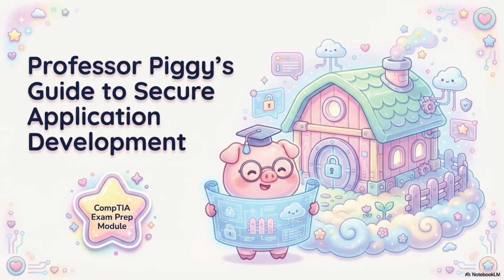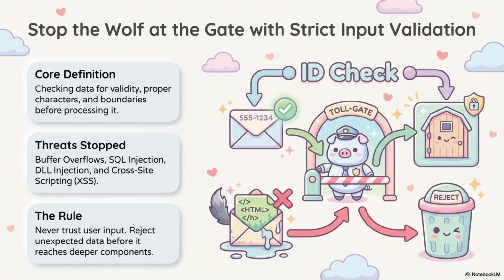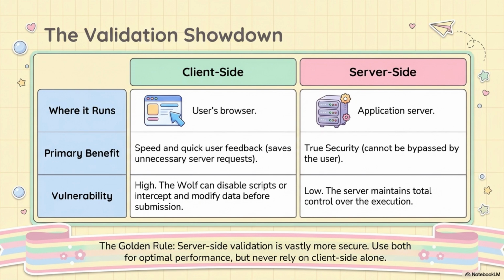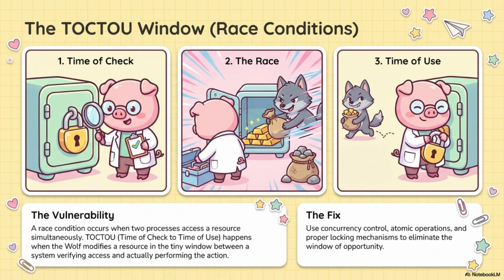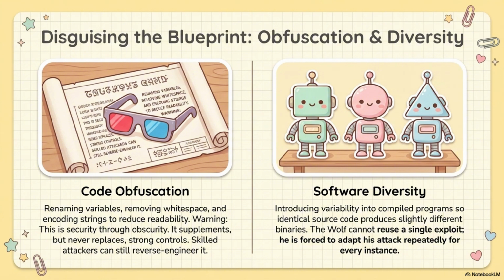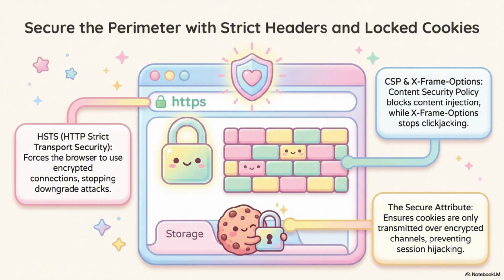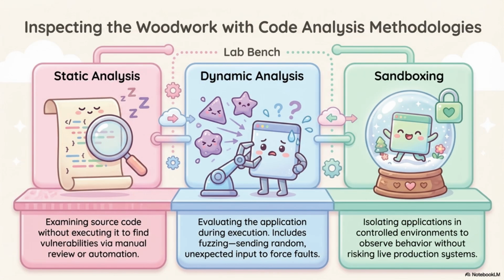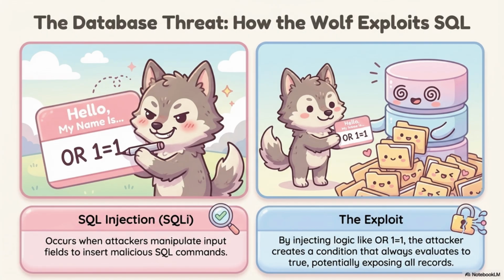Secure Application Development: Input Validation, SQLi & TOCTOU | CompTIA Security+ SY0-701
Are you leaving the barn door open for The Wolf? 🐷🐺💻

In this episode of CompTIA Security+, Professor Piggy trots into the secure pasture of Application Development and Deployment. Applications are powerful tools, but without secure coding practices, they become easy targets.

We break down how to stop attackers from manipulating your applications using Input Validation, how to prevent database breaches with Parameterized Queries, and how to spot sneaky Race Conditions like TOCTOU.

🔑 KEY TOPICS:
- Input Validation: Why it is your first line of defense.
- Client-Side vs. Server-Side Validation: Which one is actually secure?
- Race Conditions & TOCTOU (Time of Check to Time of Use).
- Error & Exception Handling: Failing securely without leaking data.
- Code Obfuscation & Software Diversity.
- Outsourcing Risks: Verifying third-party code.
- Protecting Data: Encryption, secure cookies, and HTTP headers.
- Code Signing: Proving authenticity with digital certificates.
- Code Analysis: Static vs. Dynamic testing (Fuzzing) & Sandboxing.
- SQL Injection (SQLi): Stopping it with Stored Procedures.
- Version Control & Secure Development Environments (Dev, Test, Prod).

⚠️ EXAM ALERTS:
- **Client vs. Server-Side**: Server-side validation is ALWAYS more secure. Client-side is easily bypassed and is mostly for user convenience/performance.
- **SQL Injection Defense**: Always associate SQL injection prevention with "Input Validation" and "Parameterized Queries" (or Stored Procedures).
- **TOCTOU**: If an exam question mentions a vulnerability occurring in the tiny window between verifying a permission and actually executing the task, it is a Time of Check to Time of Use attack!